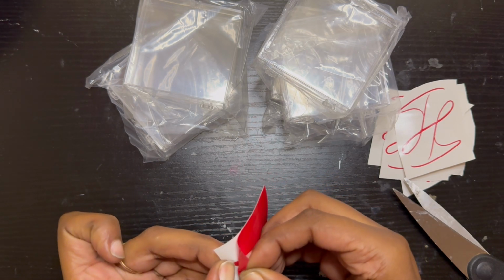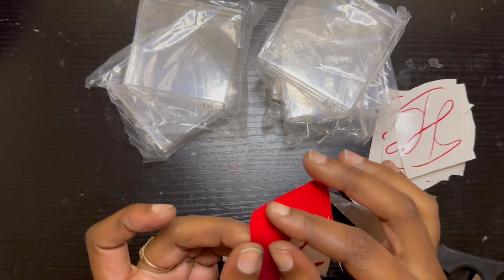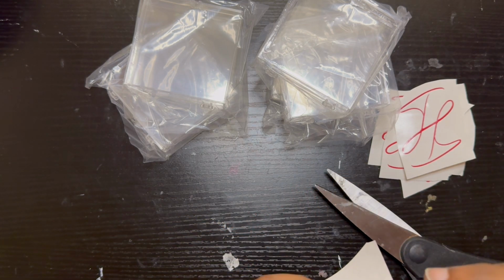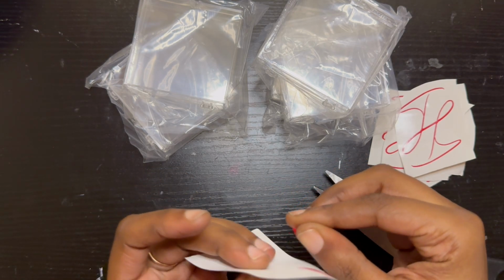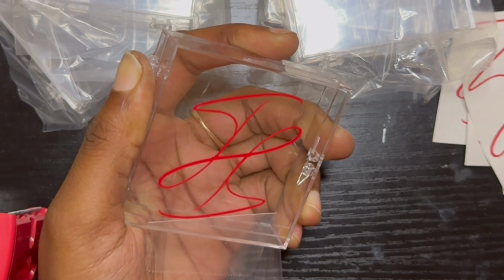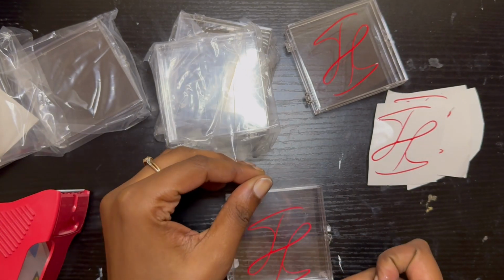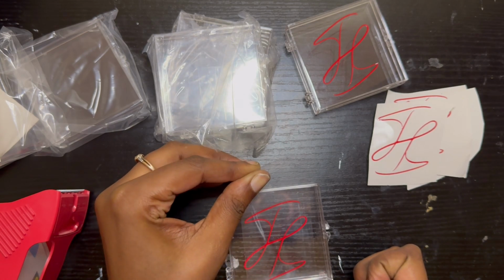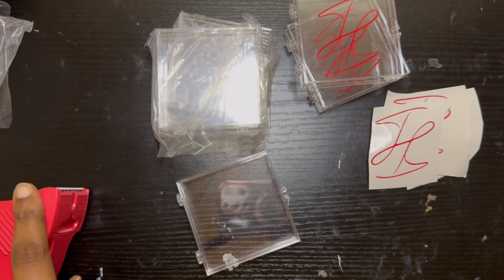EASY & AFFORDABLE WAY TO BRAND BOXES FOR YOUR SMALL BUSINESS | PRESS ON NAIL BUSINESS | Jazzie Nailz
Hiiiii! In this video, I'll guide you through an easy and budget friendly way to elevate your packaging game, making your nail business stand out. Learn the art of creating personalized, eye-catching boxes that leave a lasting impression without breaking the bank. Ready to level up your brand? Watch now and let's get creative together! ✨🎁